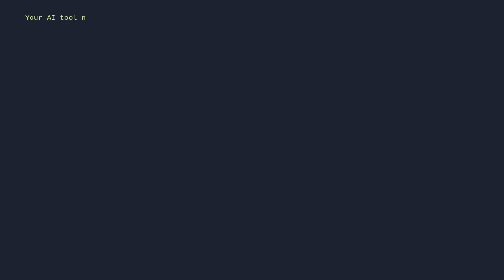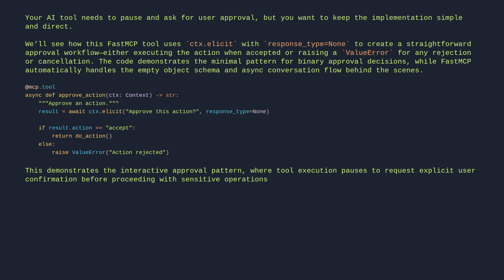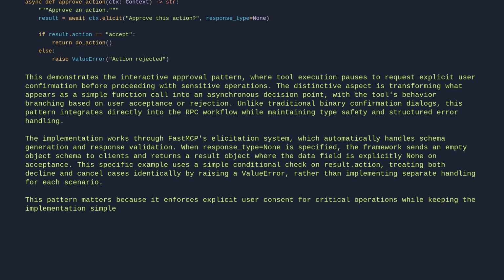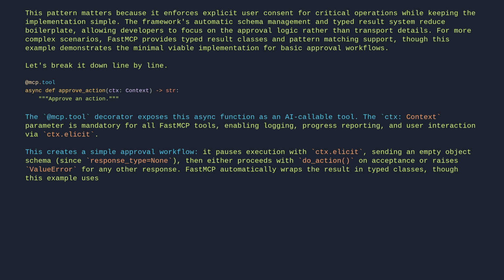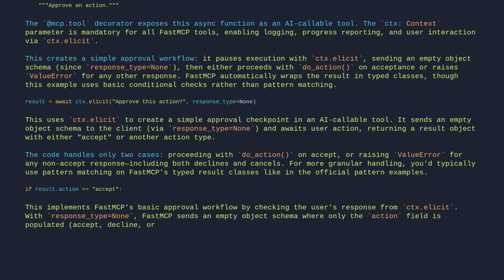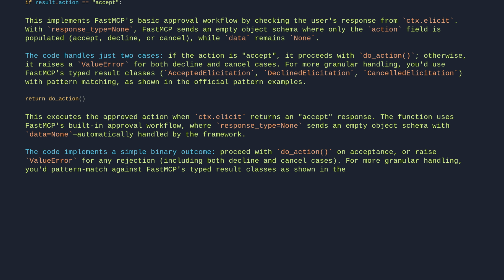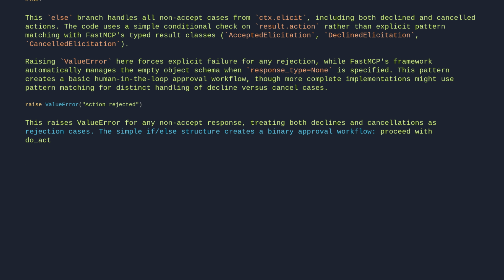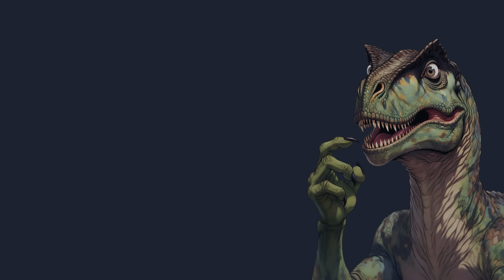Elicitation Server Interaction Patterns - Part 5/8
Implement binary user approval workflows in FastMCP using `ctx.elicit` with `response_type=None`. This tutorial demonstrates the minimal pattern for pausing AI tool execution to request explicit user confirmation, handling accept/reject cases with simple conditional logic while leveraging FastMCP's automatic schema management and async conversation flow.